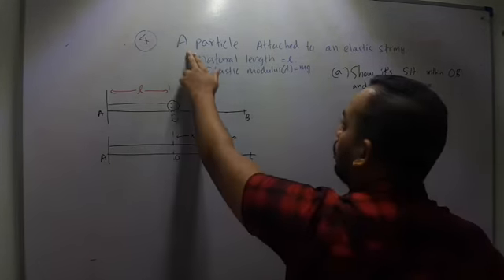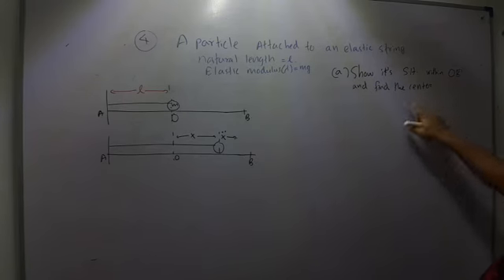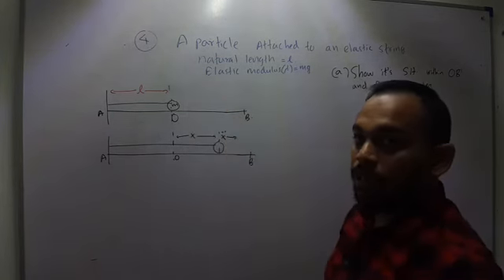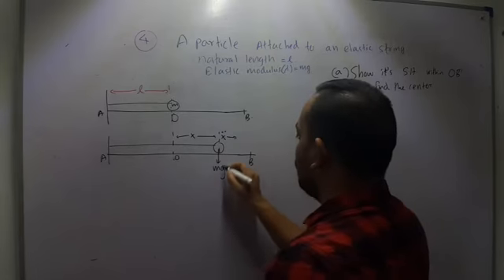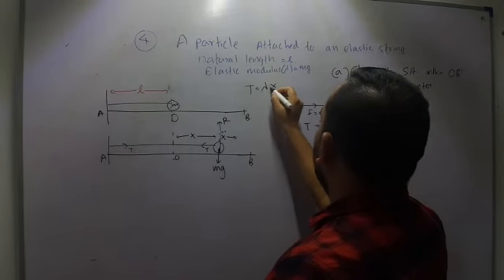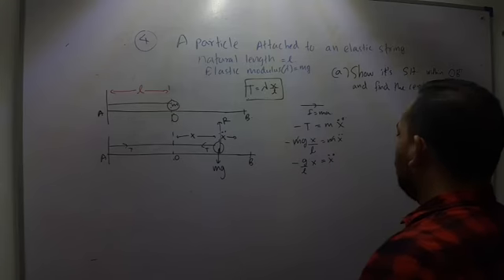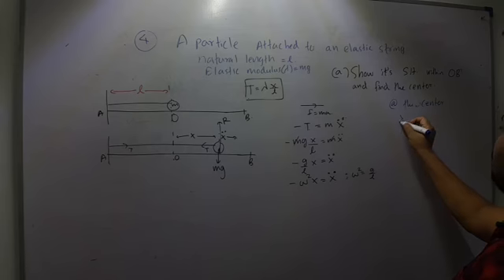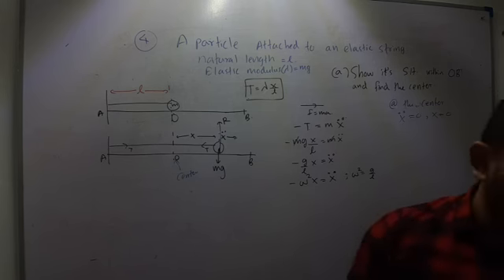Model example 4 a